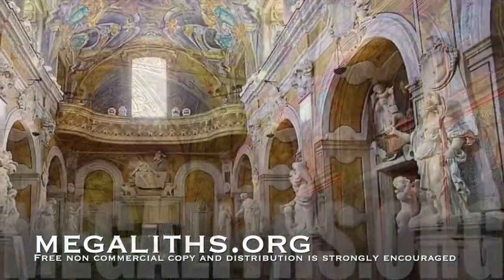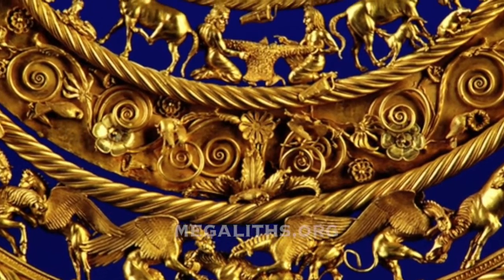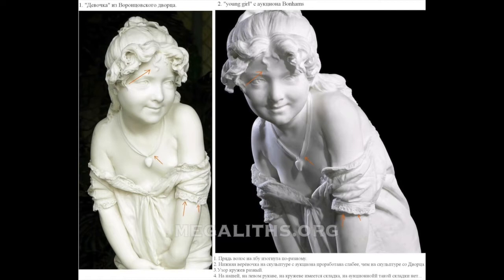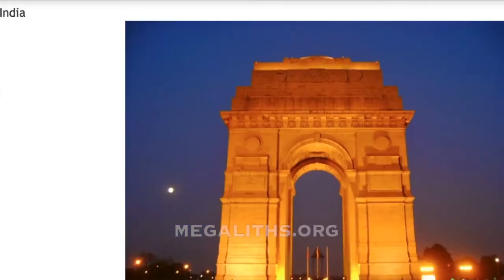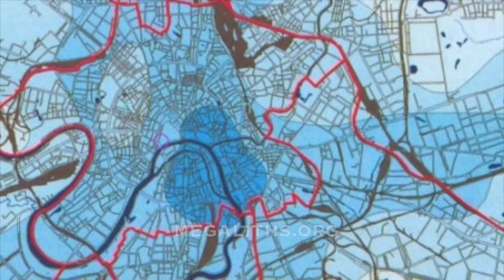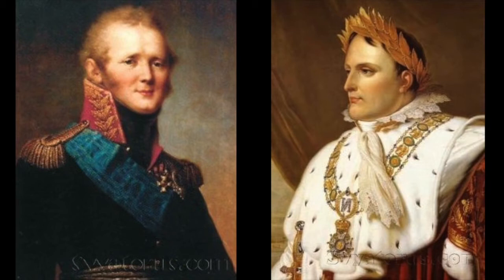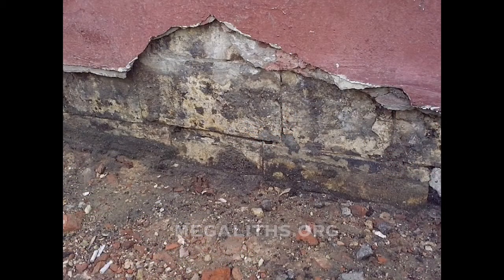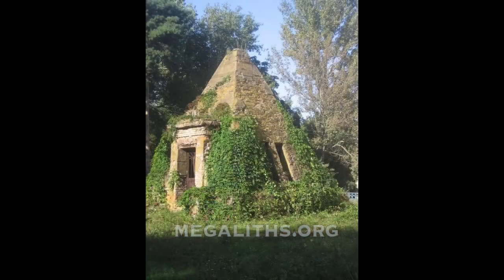part 38 Impossible statues, Impossible ancient jewellery, Moscow nuked, Impossible steel